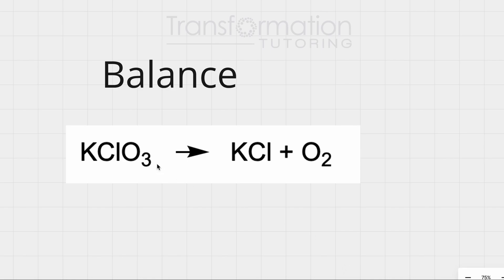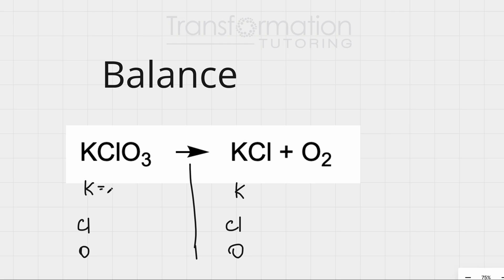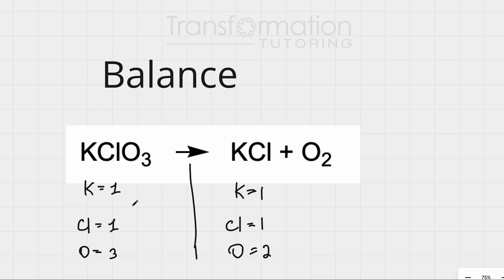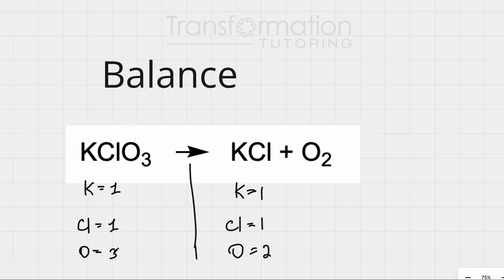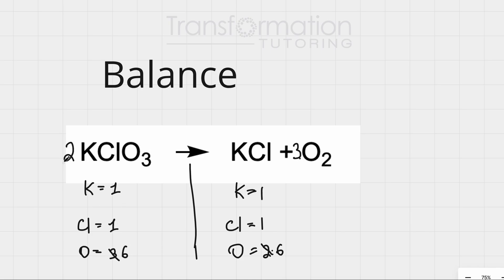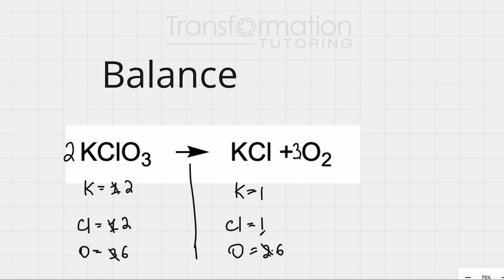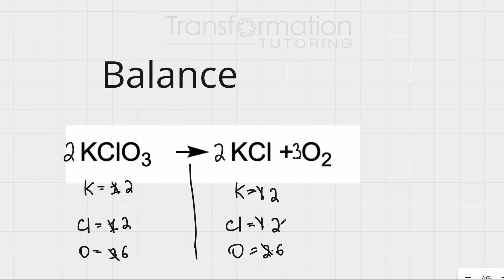Balance KClO3 → KCl + O2 | Learn With Mayya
Lets balance the following equation:
KClO3  → KCl + O2